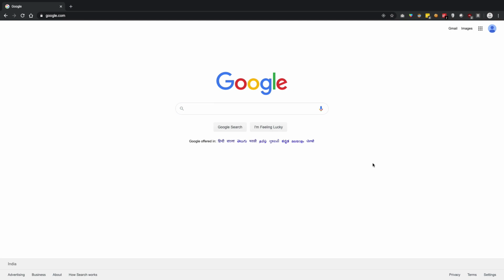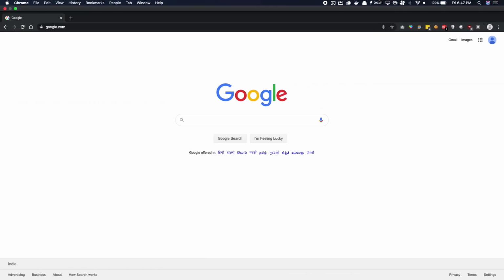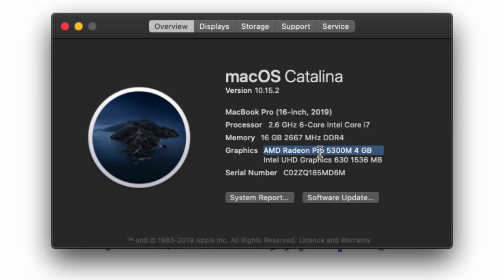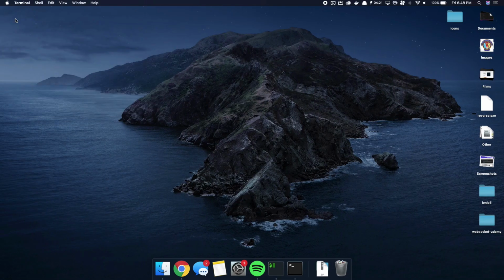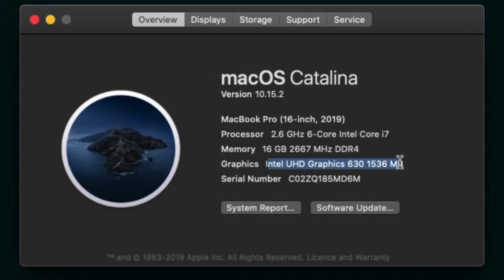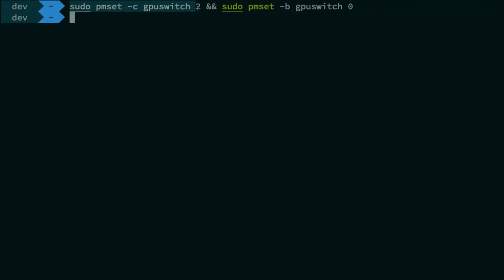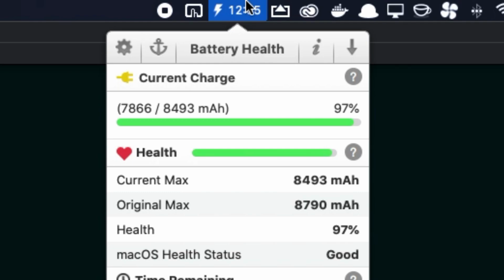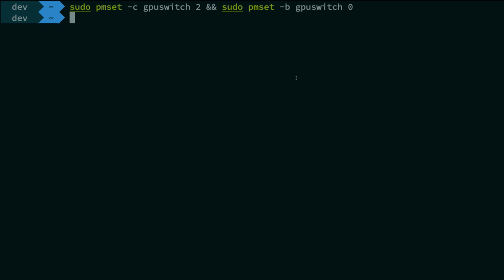I increased my Macbook's battery from 4 to 12 hours! Here's how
Macbook Pro comes with a dedicated graphic card which consumes a lot of battery power, it is best to not use it on battery (to extend battery life) and use it when connected to power. Command to run in the terminal:

sudo pmset -c gpuswitch 2 && sudo pmset -b gpuswitch 0